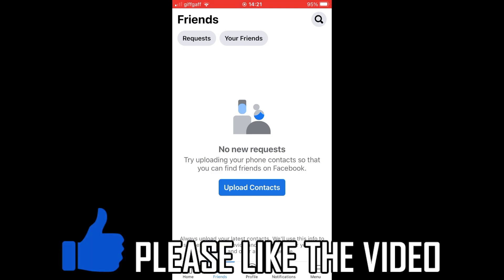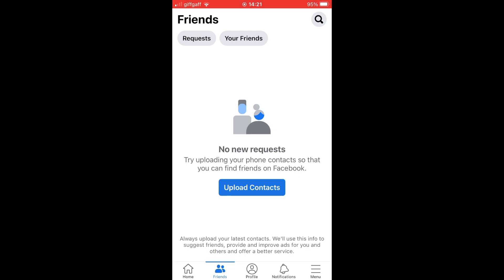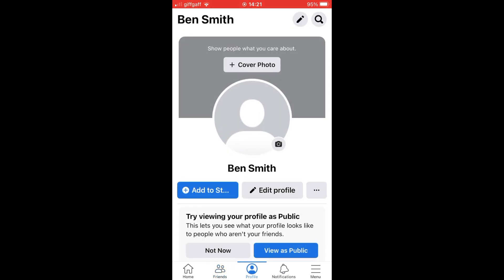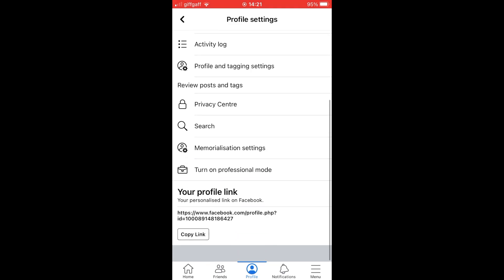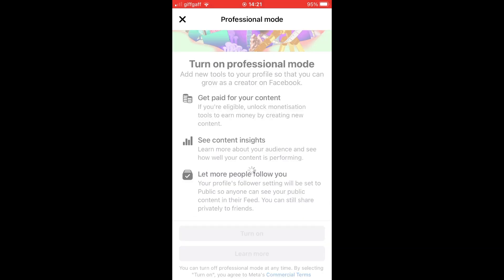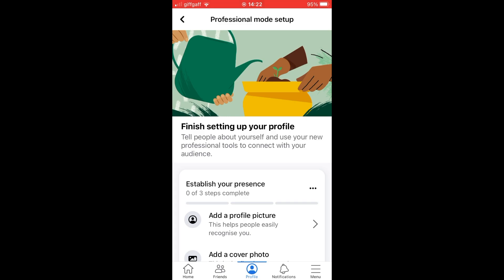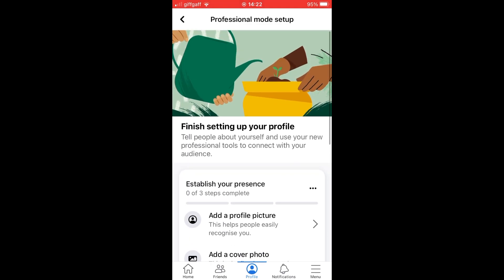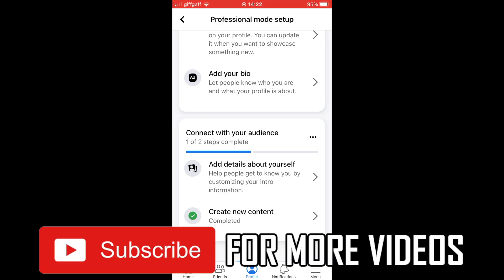How to Turn On Professional Mode on Facebook (NEW UPDATE in 2023)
How to Turn On Professional Mode on Facebook (NEW UPDATE in 2023). Step by step instructions of how to enable professional mode in facebook. You can do this on your phone for Android and iPhone, Windows 10 PC and Macbook laptop with the new facebook app update in 2023.